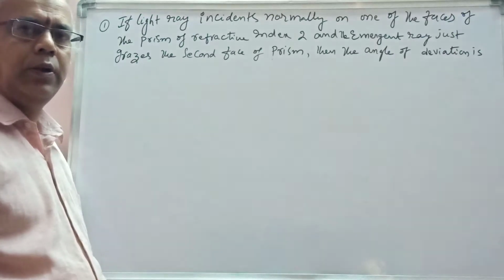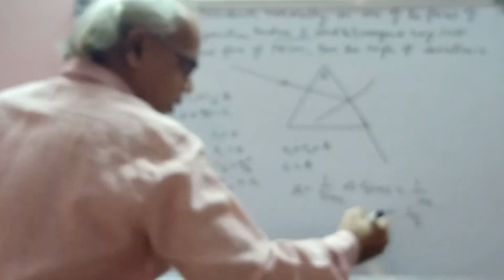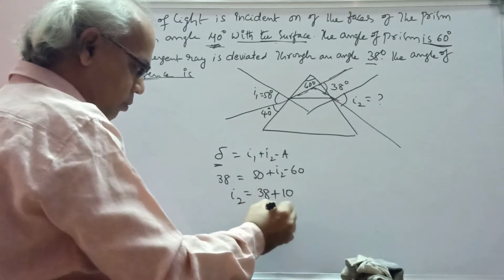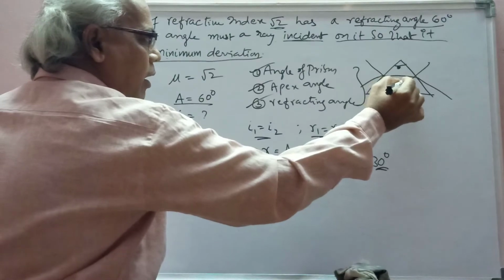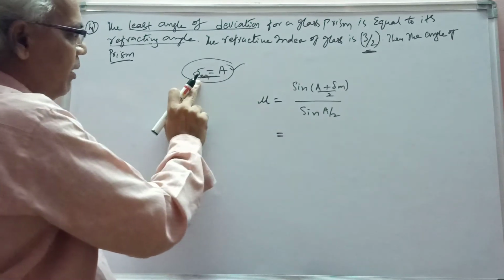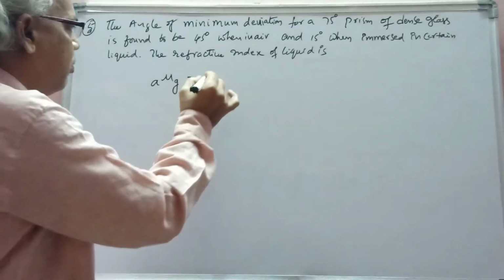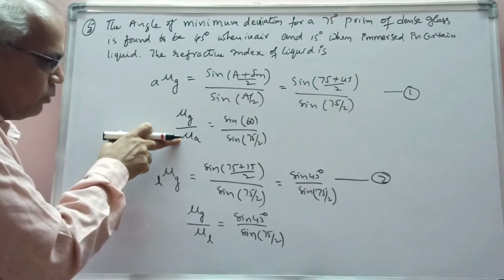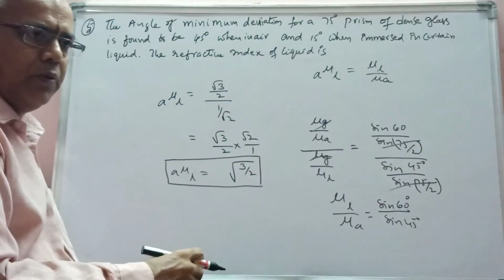RayOptics Light ProblemsOnPrism#